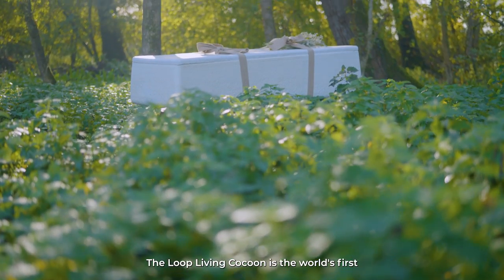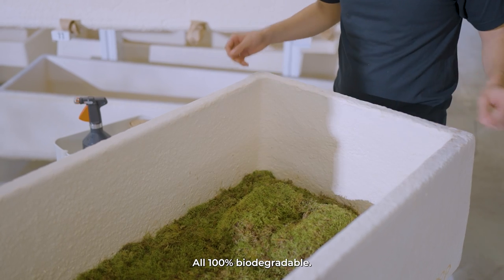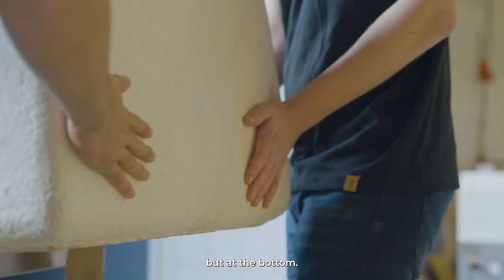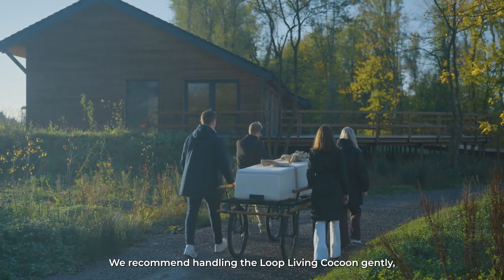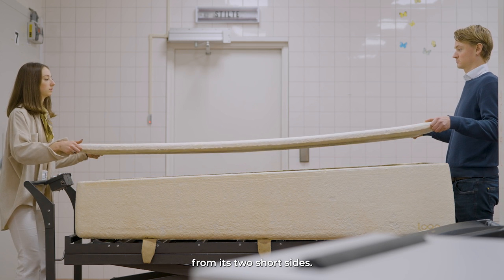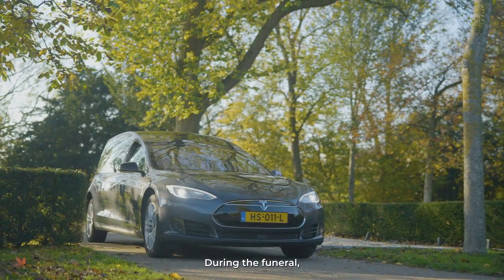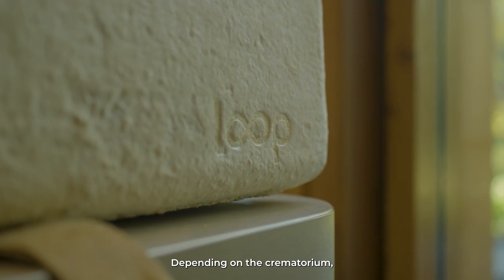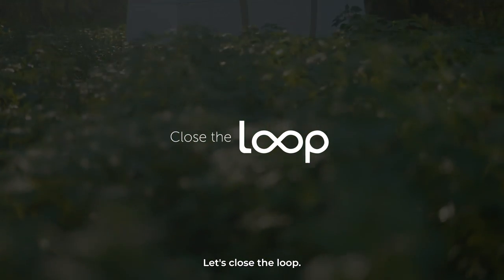Loop Biotech | English Instruction video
In this video we take you along on a funeral with the worlds first Living Coffin